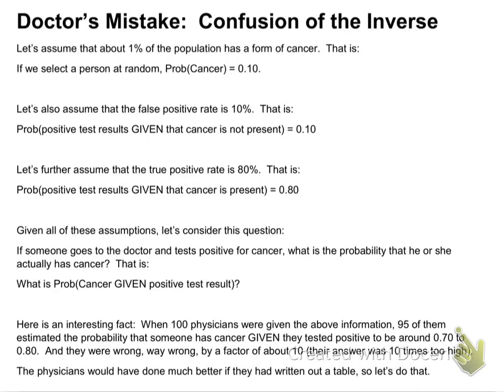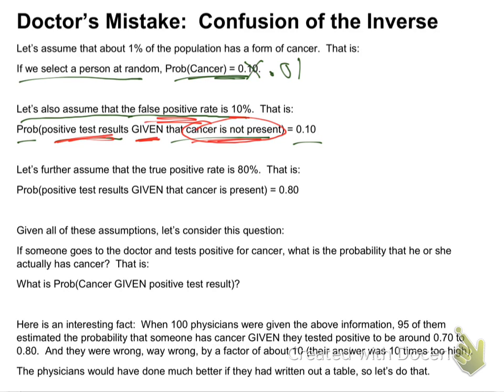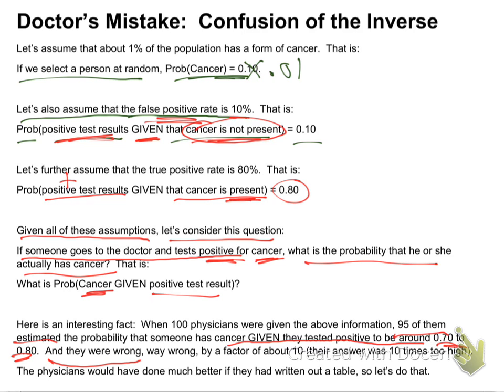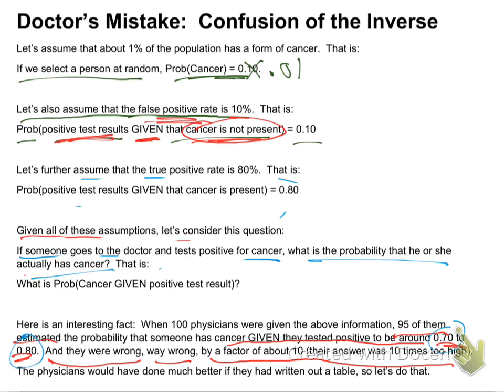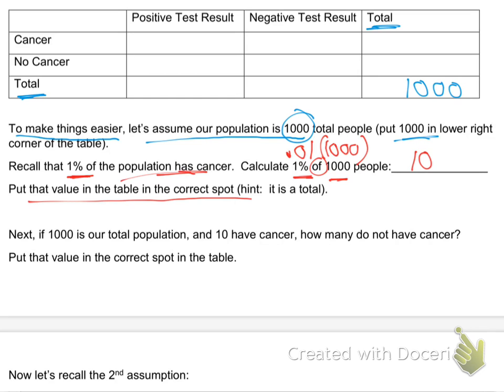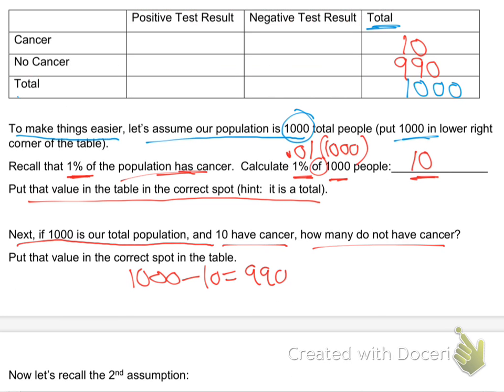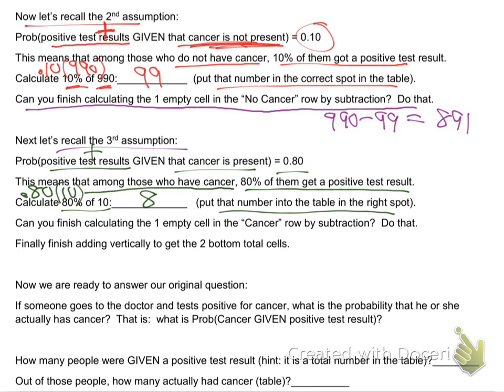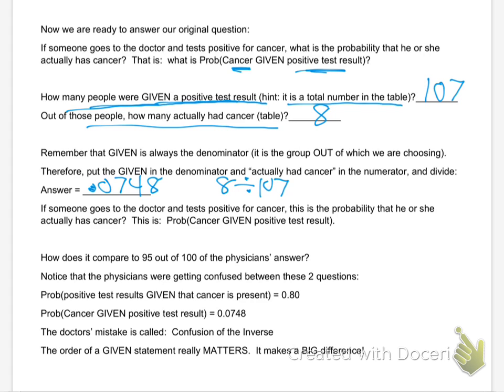m11-doctors mistake handout